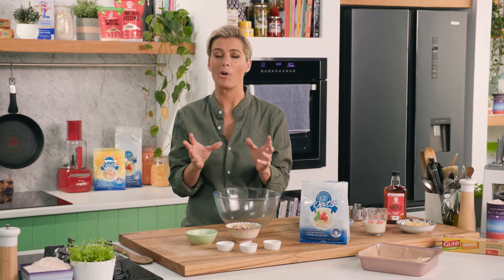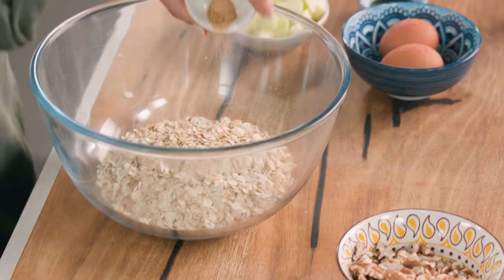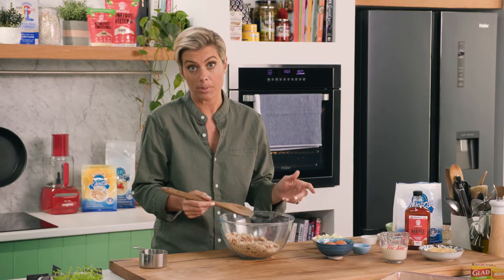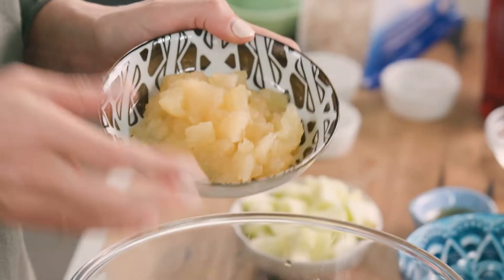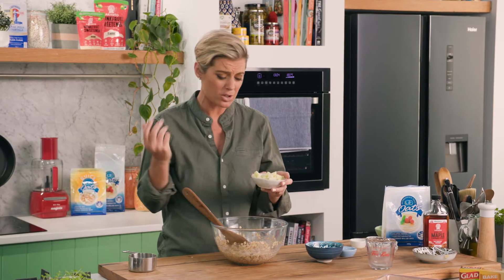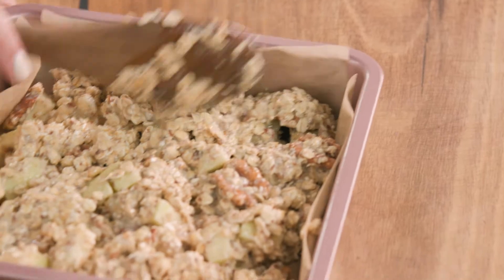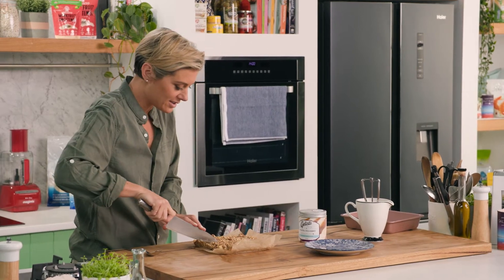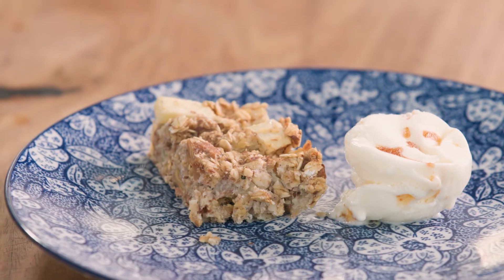Gluten Friendly - Apple & Walnut Baked Oatmeal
In this episode, Rose from Good Chef Bad Chef whips a gorgeous recipe that is going to have you racing to the kitchen to create magic.
Beautiful oats, paired with apple and walnut what is not to love.

Recipe link in comments